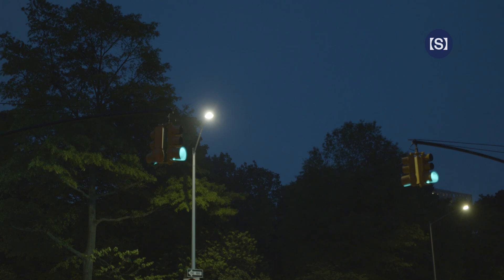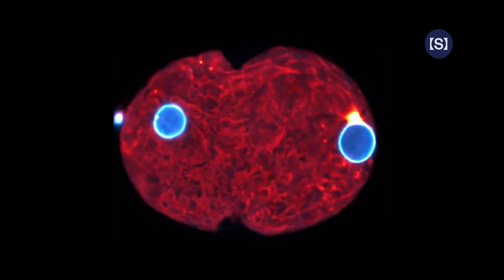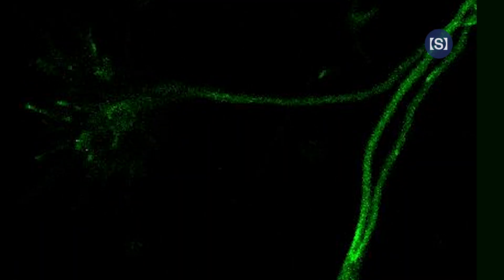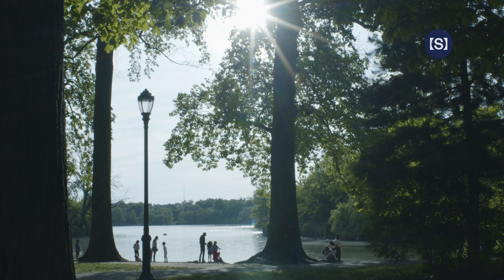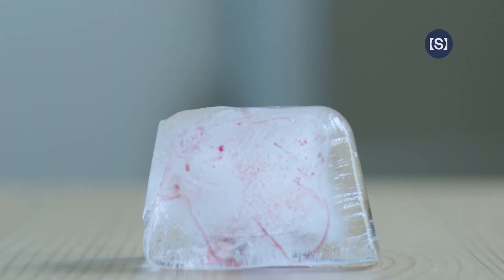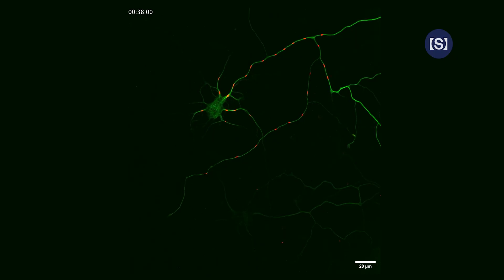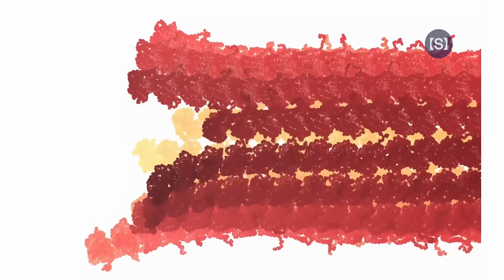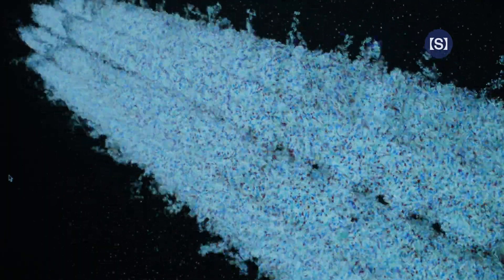Molecular Duet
Molecular Duet brings to life the dynamic world of microtubules, the cell’s structural filaments that assemble and disassemble in a rhythm scientists call dynamic instability. This is an exploration through the lens of both microscopy and molecular simulations with poetic visual storytelling. The film invites viewers to witness how beauty emerges from instability and order dances with chaos even within the smallest scale of life.

Mahsa Mofidi, Flatiron Research Fellow, Center for Computational Biology, Flatiron Institute, Simons Foundation

Anne Sofie Nørskov, Filmmaker, Video Editor

This collaboration was supported by the Simons Foundation's Science, Society & Culture division as part of its Research Engagement program. For more information about the program go